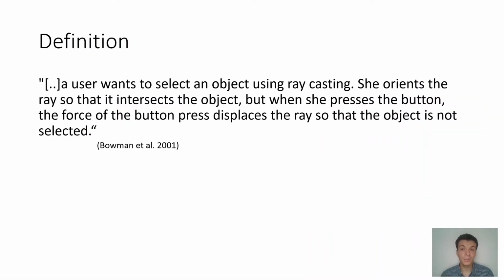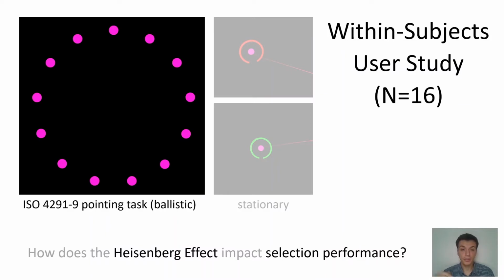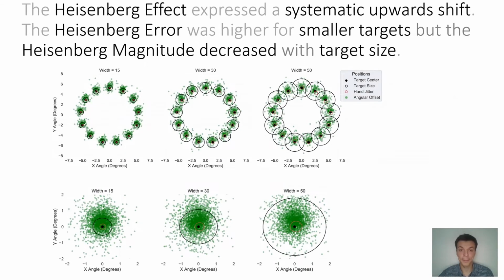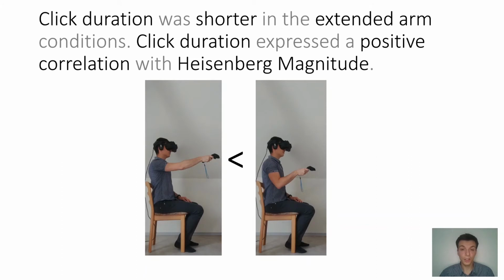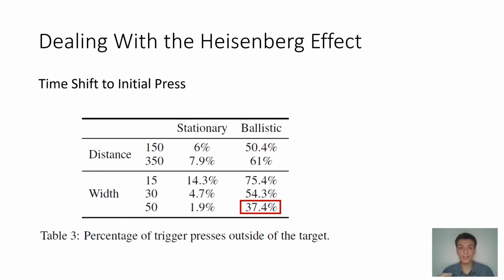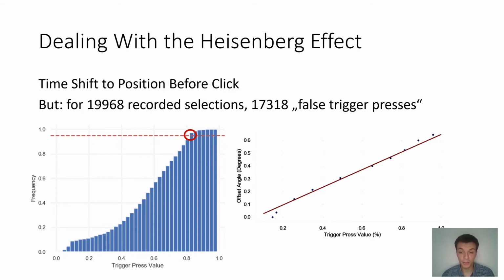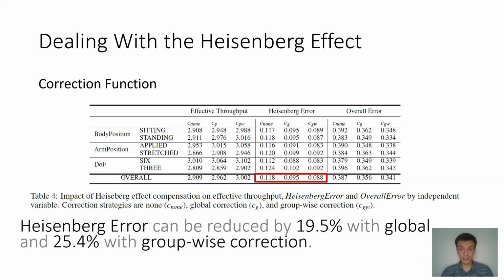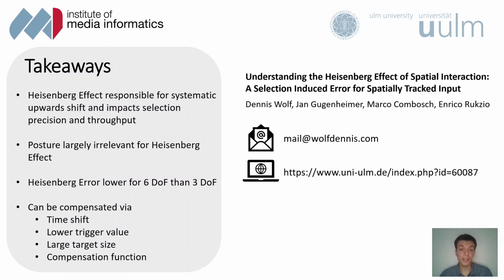Presentation for CHI 2020: Understanding the Heisenberg Effect of Spatial Interaction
Virtual and augmented reality head-mounted displays (HMDs) are currently heavily relying on spatially tracked input devices (STID) for interaction. These STIDs are all prone to the phenomenon that a discrete input (e.g. button press) will disturb the position of the tracker, resulting in a different selection point during ray-cast interaction (Heisenberg Effect of Spatial Interaction). Besides the knowledge of its existence, there is currently a lack of a deeper understanding of its severity, structure and impact on throughput and angular error during a selection task. In this work, we present a formal evaluation of the Heisenberg effect and the impact of body posture, arm position and STID degrees of freedom on its severity. In a Fitt's Law inspired user study (N=16), we found that the Heisenberg effect is responsible for 30.45% of the overall errors occurring during a pointing task, but can be reduced by 25.4% using a correction function.